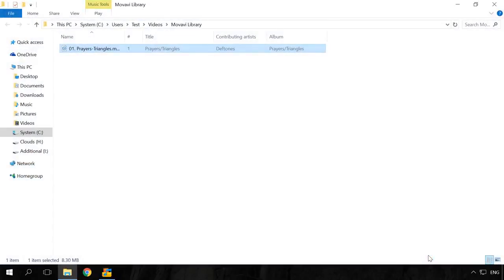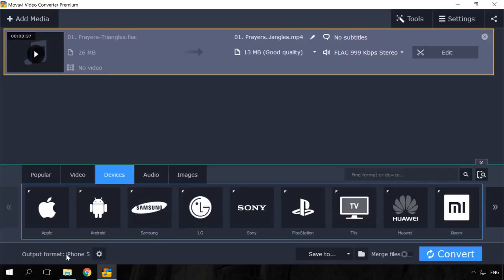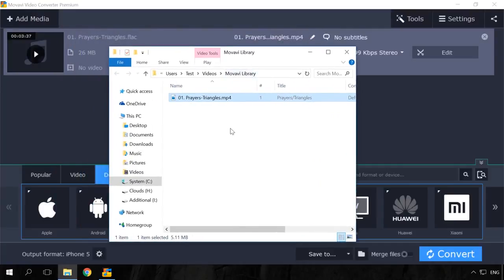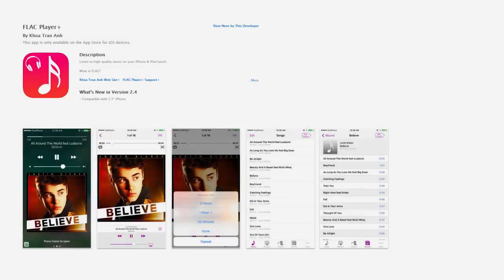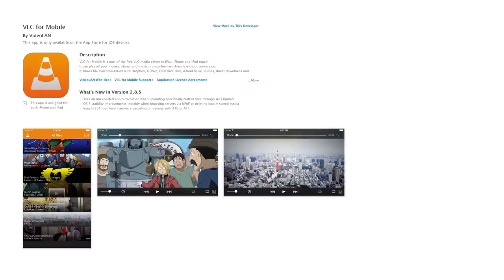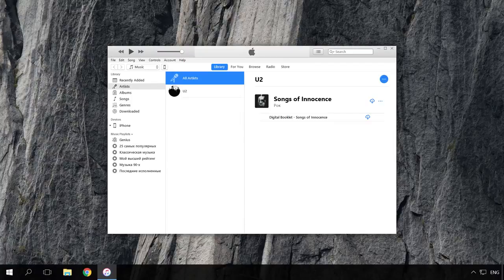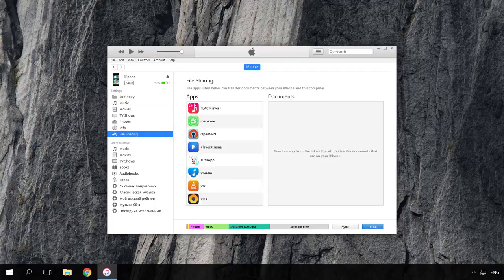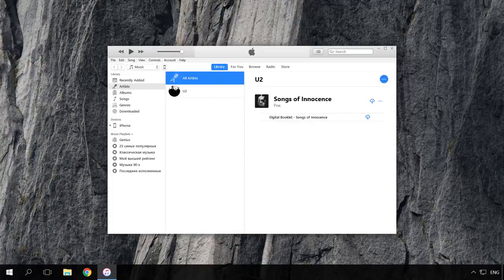How to Play FLAC, AVI, MKV, XVID, WMV, FLV Files on iPhone, iPad or IOs 🎵 📱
Watch how to play FLAC files on iPhone or iPad, what applications support AVI, MKV, XVID, WMV, 3GP, FLV and other non-standard video formats. We will have a look at the most popular programs to play music and video on IOS devices.

Accidental deleting of files, formatting the hard disk, a virus attack, an operating system failure or file system failure — these are only a few problems that can be solved with programs by Hetman Software

In the previous video I have already said that the standard audio formats for Apple devices are the following: AAC, HE AAC, MP3, MP3 VBR, AC 3, E AC 3, AAX и AAX+, Apple Lossless, AIFF and WAV.
Video formats: AVI, MOV, M4V. Compression standards MJPEG, MPEG-4 or H.264.

Most often, IPhone or IPad users have problems with playing FLAC audio files.
Talking of video files, the number of supported formats is much smaller. The first thing to strike you is no support for MKV and AVI formats.

IPhone supports only a few formats. If you try loading files in an unsupported audio or video format, it will not be played or even loaded. If you use iTunes to load files, it will refuse to work with such unsupported formats.

Users often face this problem trying to load FLAC audio files that no Apple device can support.

You can solve this problem by converting music into a format recognized by iPhone or iPad, or by installing an application that can work with such formats.

If you know which format your device needs, you can use one of the many converters to work on your audio files.

You can download VLC for iPhone and iPad for free.